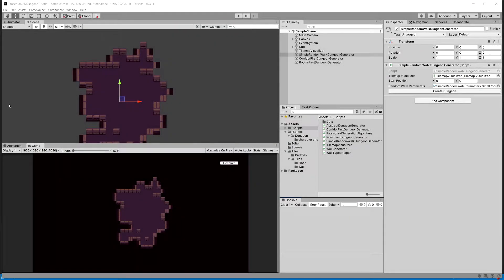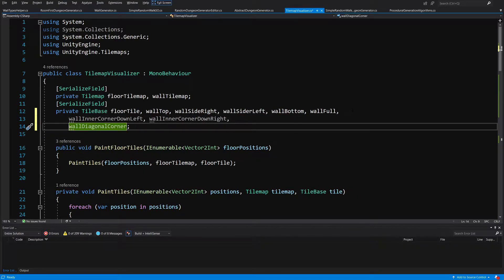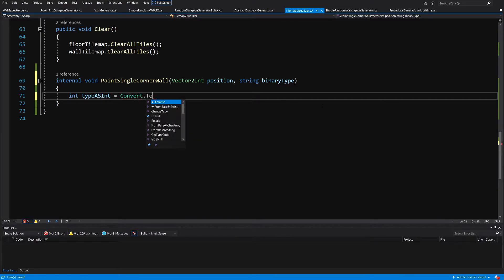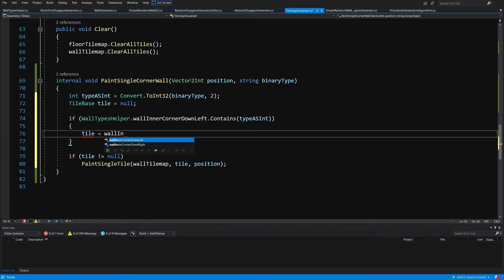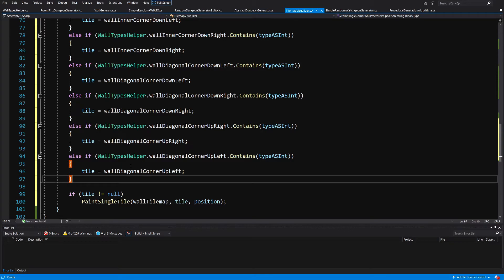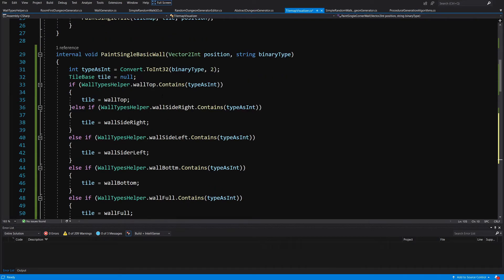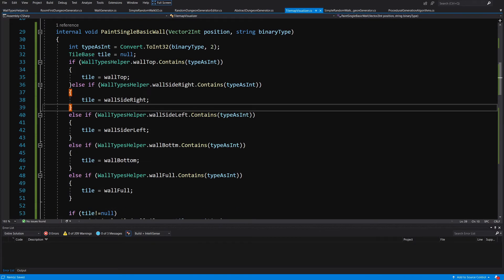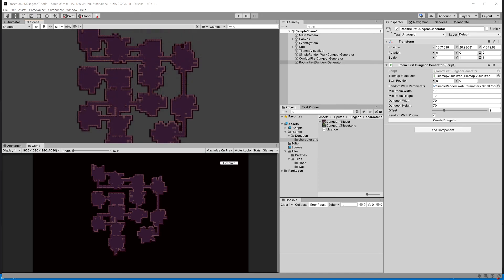Placing Walls 3 - P22 - Unity Procedural Generation of a 2D Dungeon